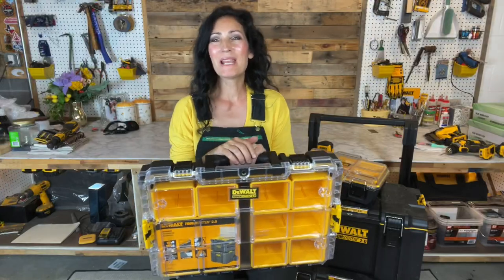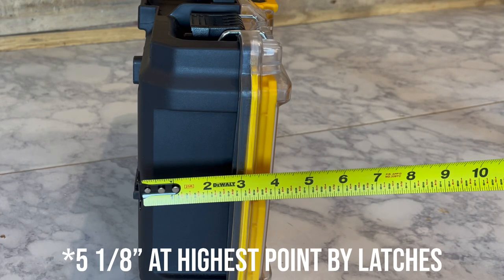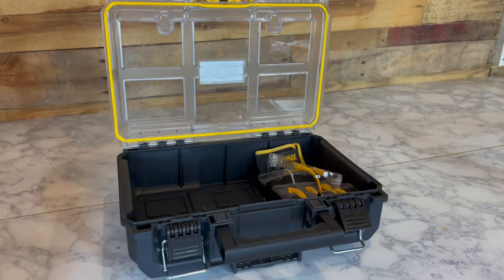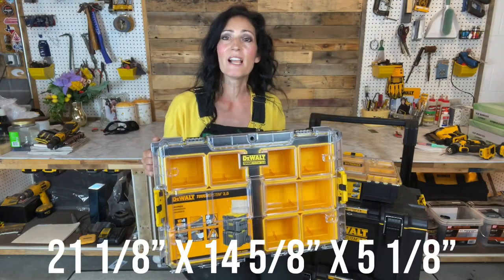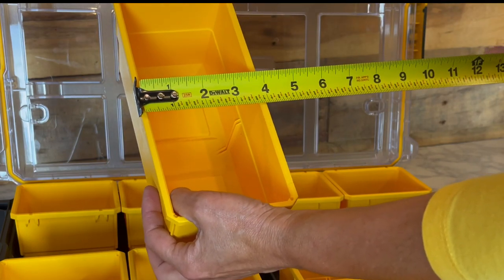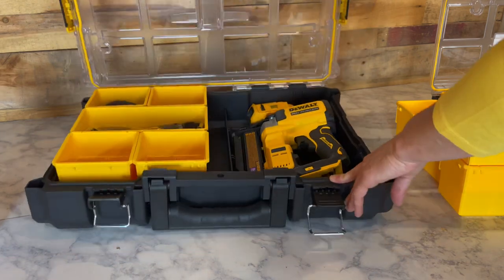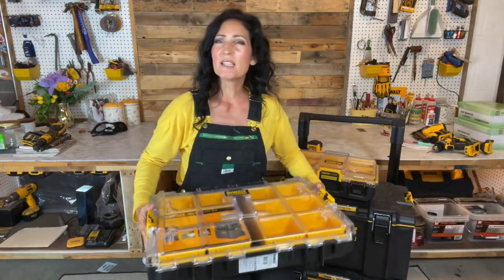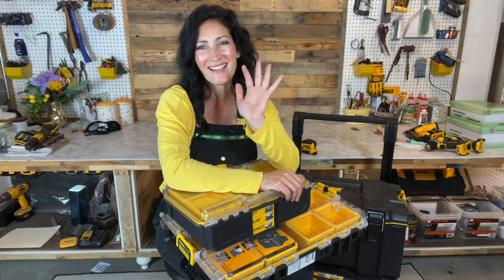Everything you need to know about the DeWalt Tough System 2.0 Organizers DWST08020 & DWST08040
Rundown of the Full & Compact DeWalt Tough System Organizers, such as weights, measurements and capabilities.

To purchase

*Product graciously provided by Stanley Black & Decker but I was not paid to produce this video.